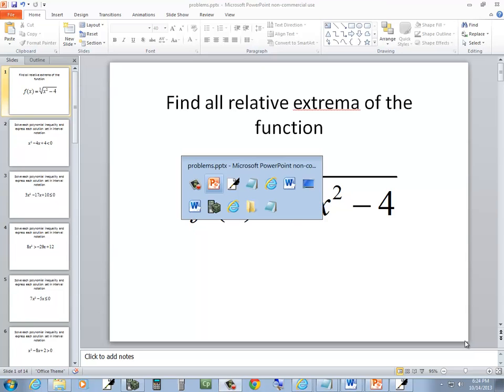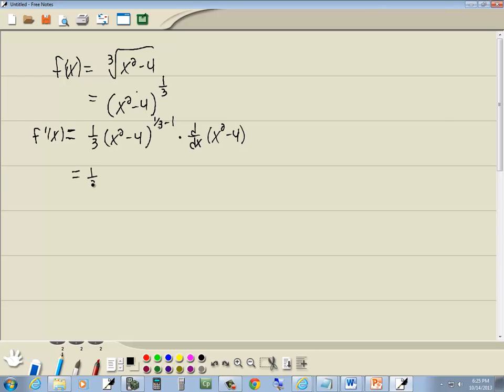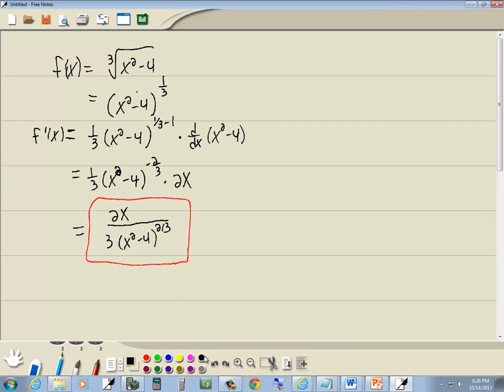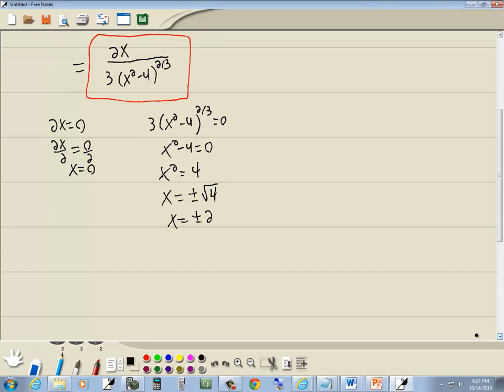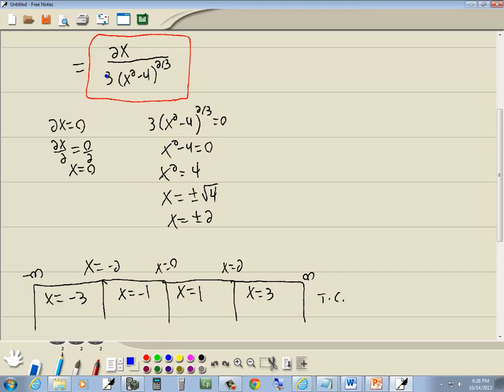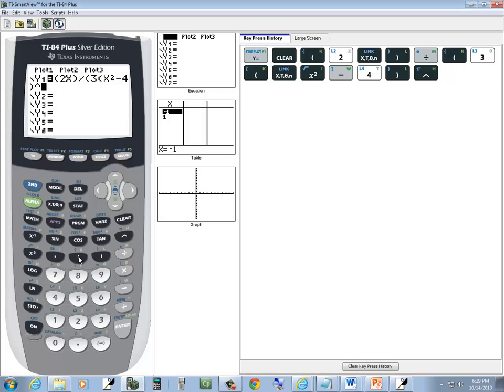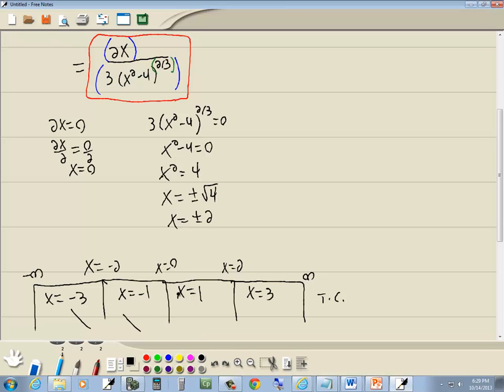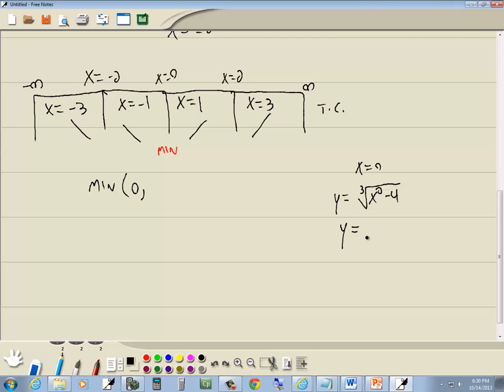Calculus for Business-Economics Homework - Relative Extrema - P0486936